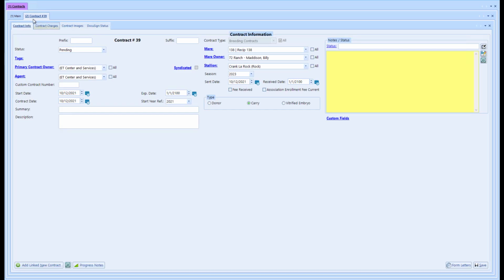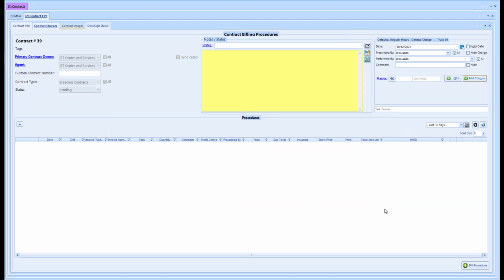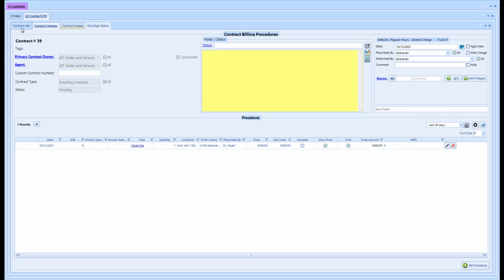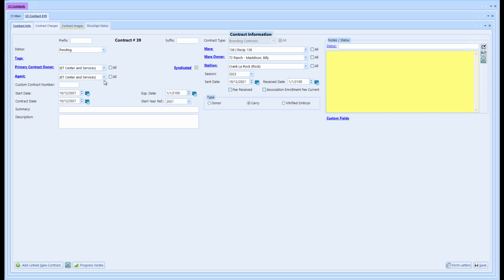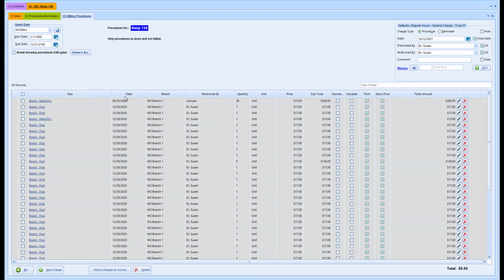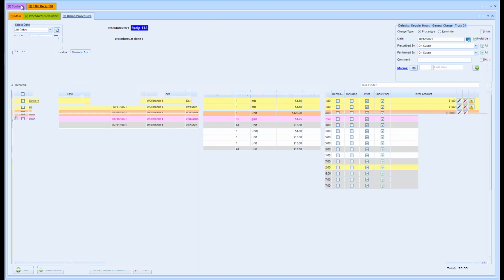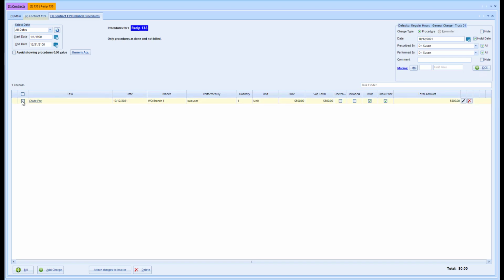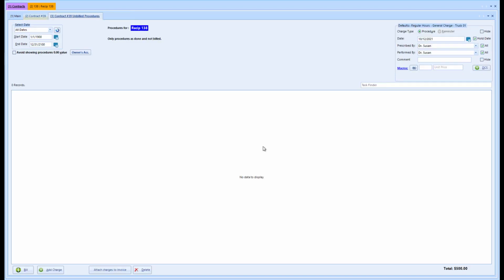WO6 eLearning: Adding charges to contract and billing contract procedures (individually)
Learn how to efficiently manage and bill charges within the contracts module. This tutorial demonstrates how to add charges, distinguish between contract owners and patient owners, and correctly bill procedures tied to contracts. You'll also understand why certain charges can't be billed from patient files and how to streamline your invoicing process to ensure accuracy.